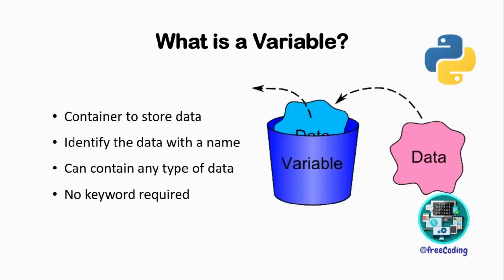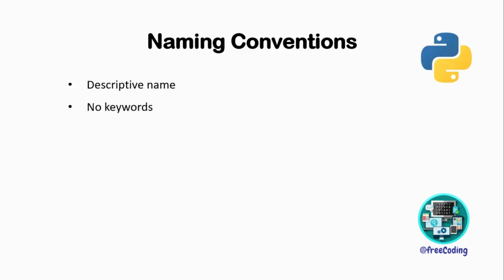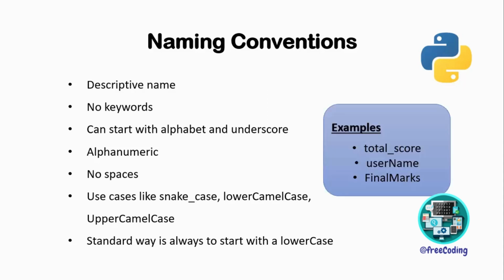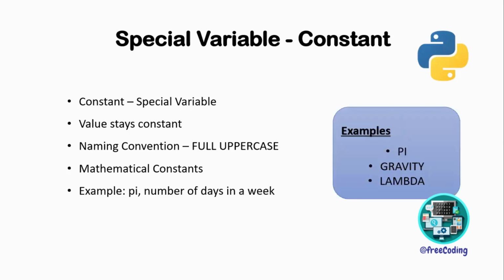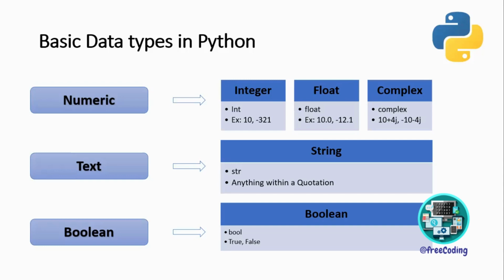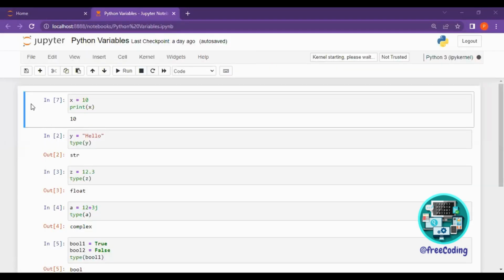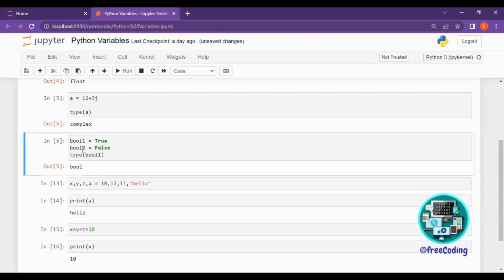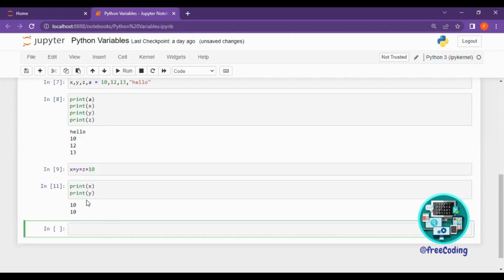Variables and Basic Data Types in Python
In this video, I have explained about variables and basic data types - Numeric, Text and Boolean.
I have also shown few examples on how to declare and assign values to a variable.
Also, explained few basic functions like print and type.